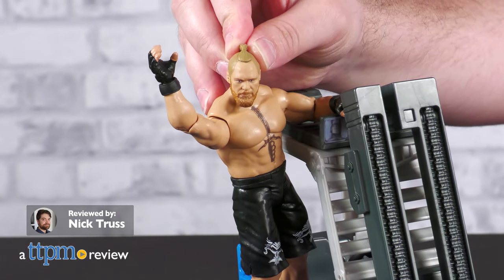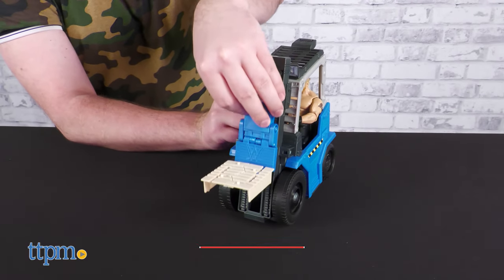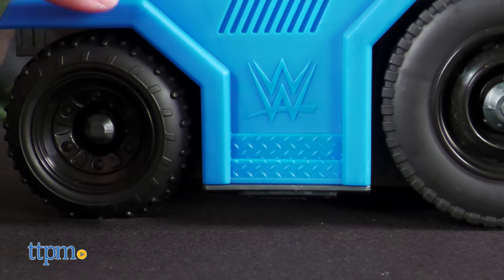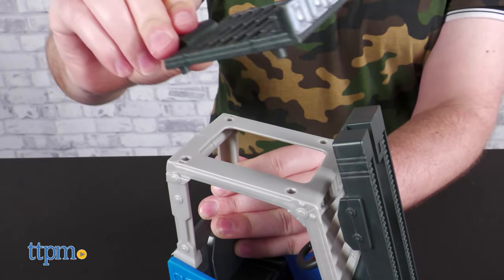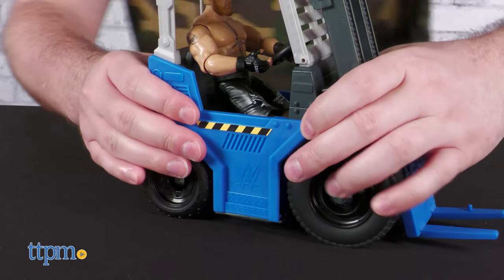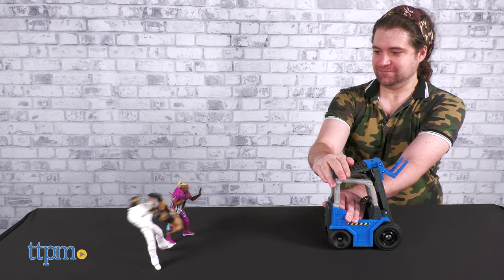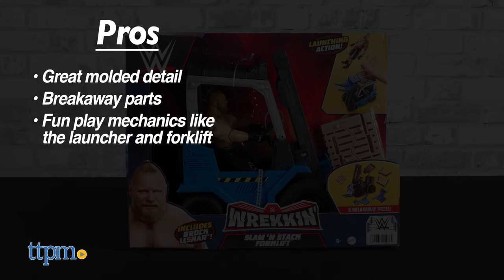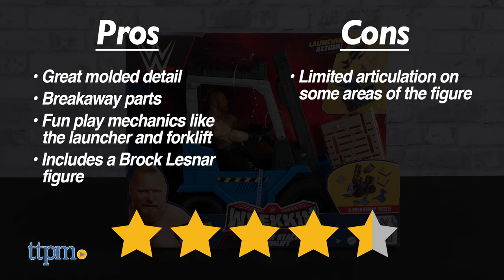WWE Wrekkin' Slam N' Stack Forklift with Brock Lesnar Figure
You better watch out WWE, this Brock Solid Brawler is FORKLIFT CERTIFIED! In this review we’re taking a good look at the Wrekkin’ Slam N’ Stack Forklift toy from Mattel. For full review and shopping info

This Forklift Toy has a functioning lift, 6 breakaway pieces for use in battle scenes with other WWE figures (sold separately) and a Brock Lesnar figure to place in the driver's seat.